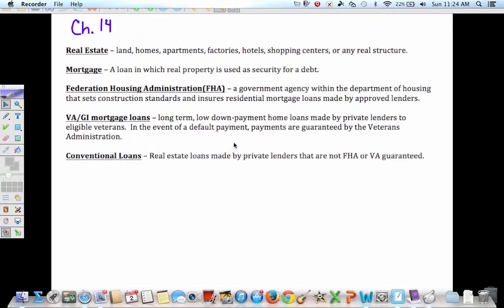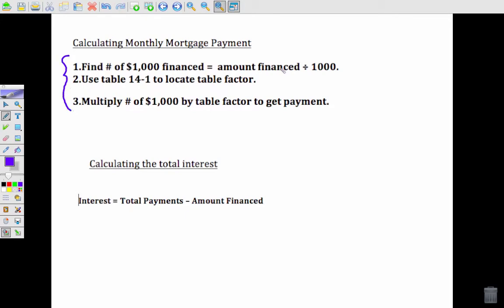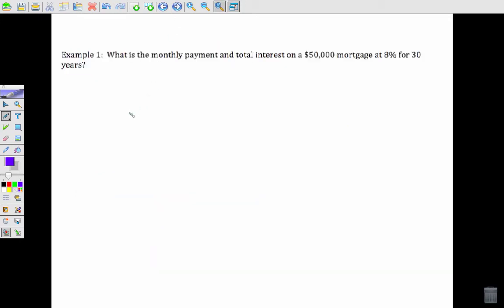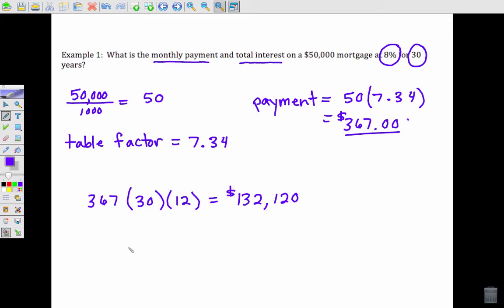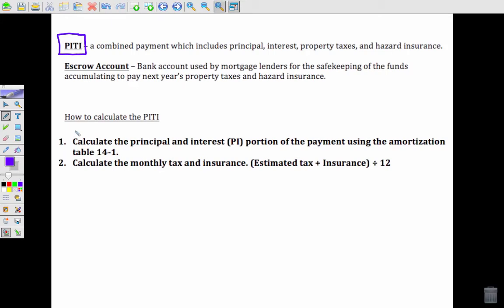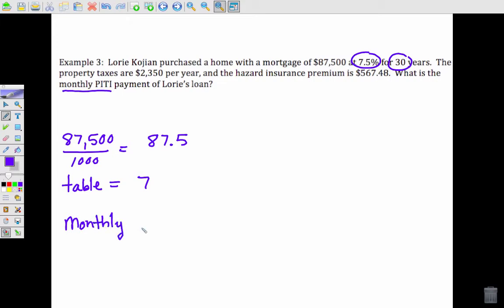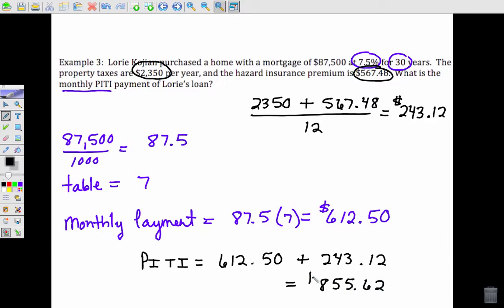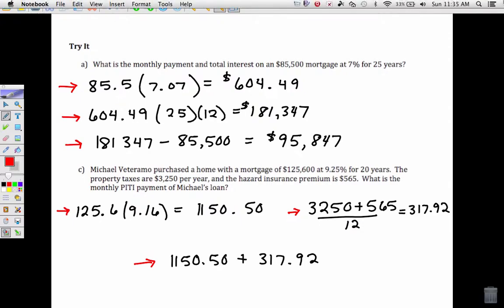Monthly Mortgage Payment